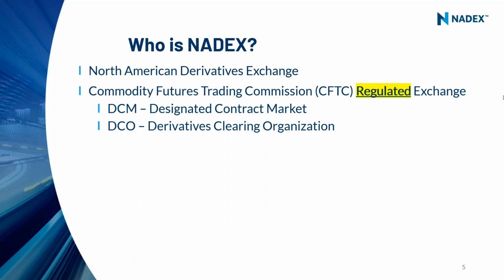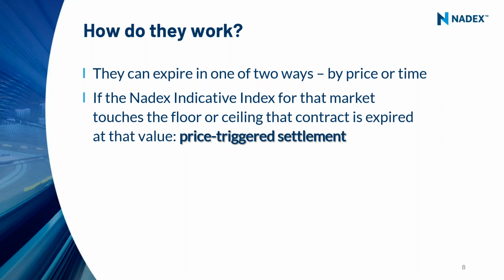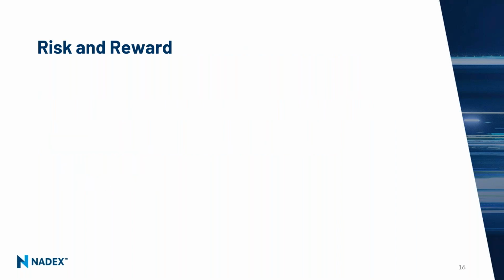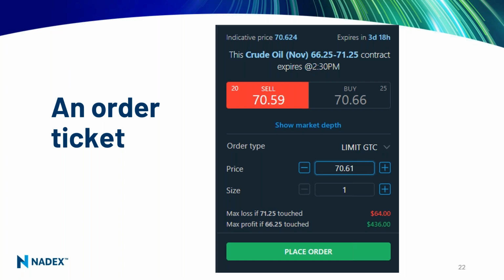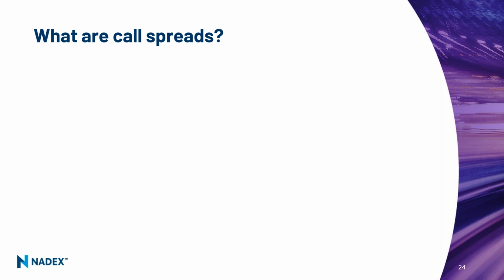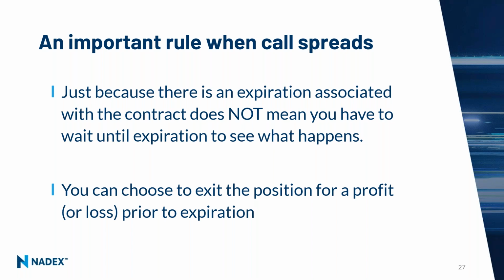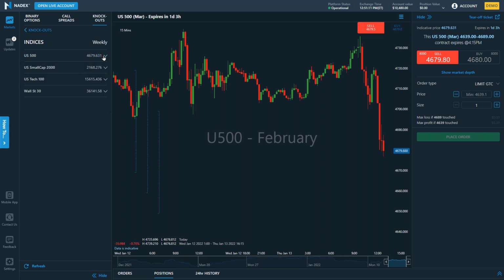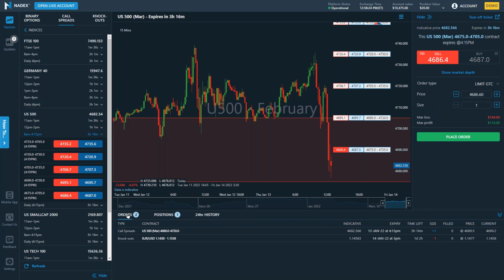An Intro to Nadex Knock Outs & Call Spreads - Jan. 13